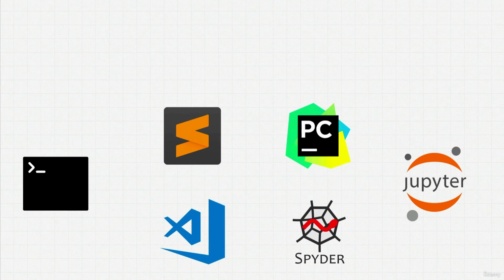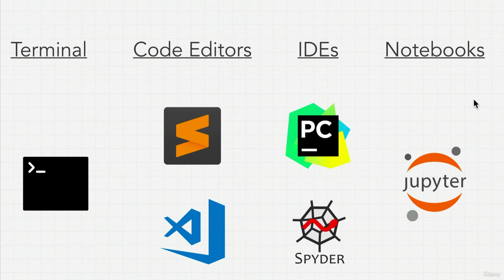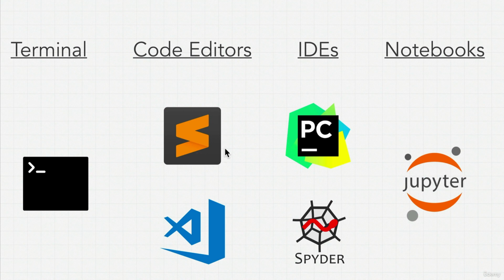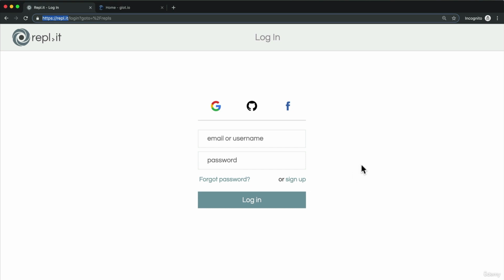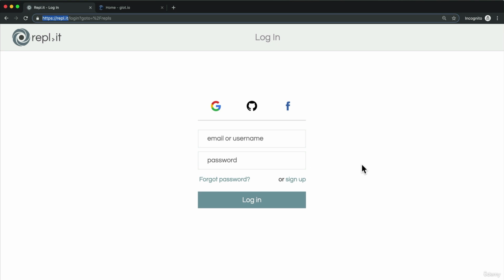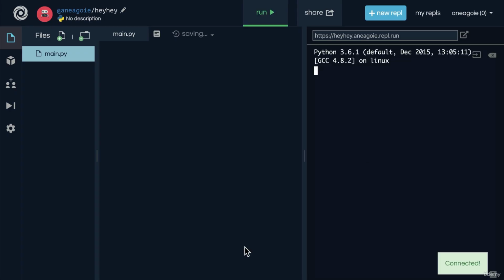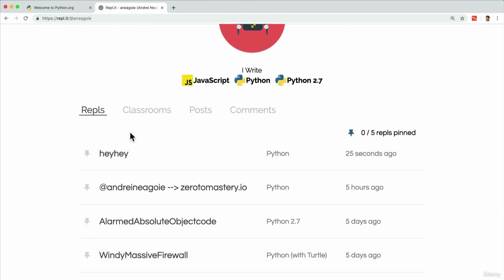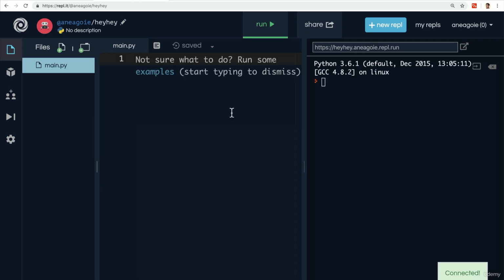How To Run Python Code